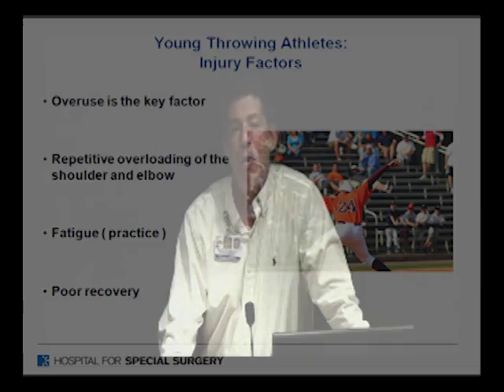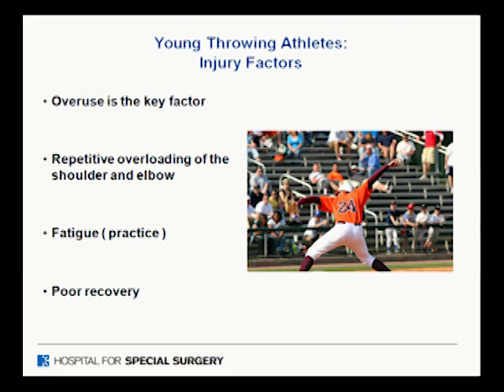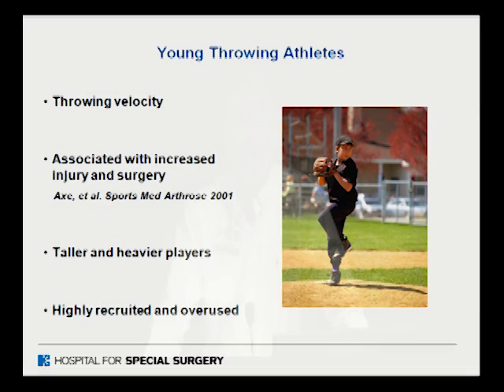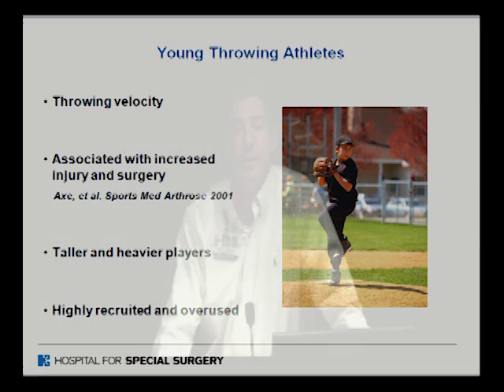CEU Rehabilitation Course -- Management of the Young Overhead Athlete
This is a companion video to the HSS e-University rehabilitation course of the same name. The aim of this CEU-accredited online course is to educate practitioners about common diagnoses in the young overhead athlete, current evidence on treatment, management and performance training. Clinicians will gain an understanding of treating the adolescent athlete and return safely to sport. Physical therapists, physical therapist assistants, and athletic trainers may benefit from this knowledge.